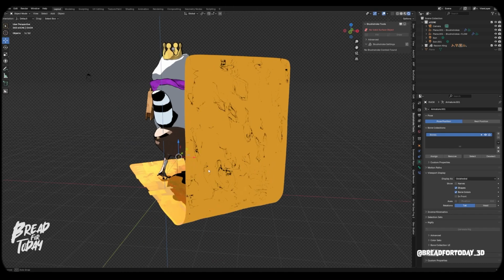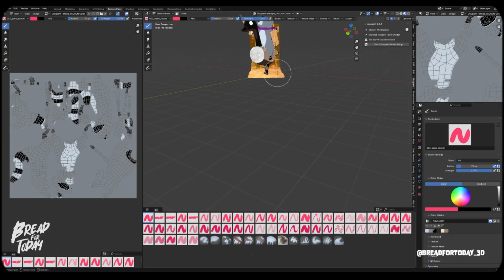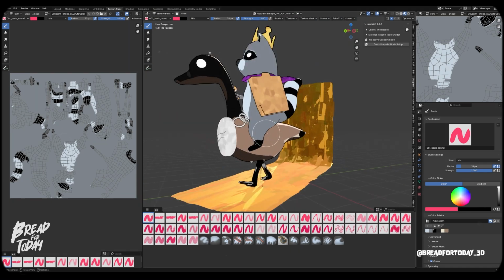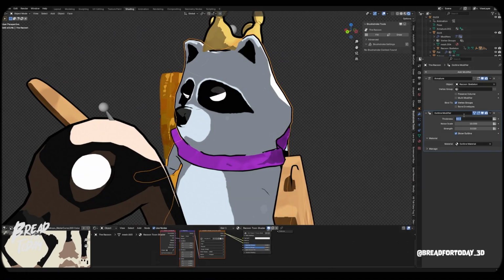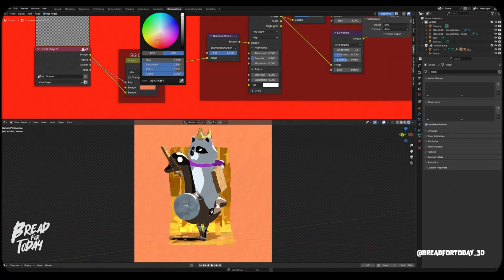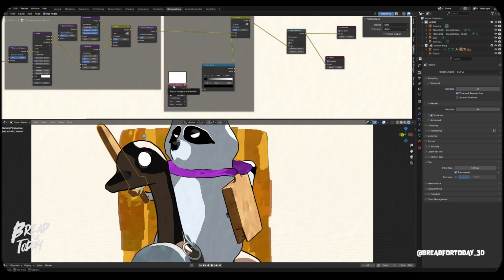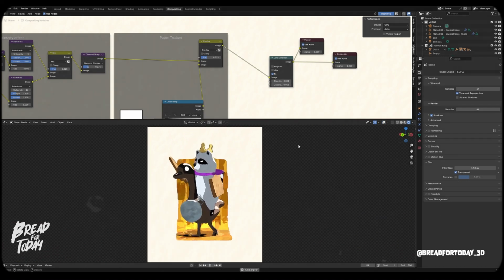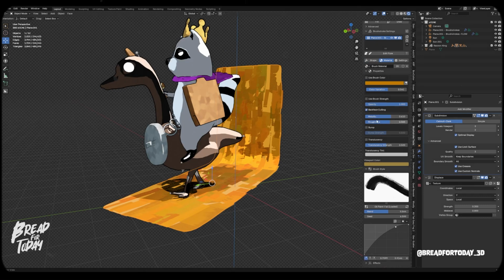How To make Blender look like an Illustration - EASY feat. Pixelsquad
In this episode of Render Your Art, I am showing you my scene Setup for the Racoon King Character created by Pixelsquad. As always I want to turn YOUR 2d illustrations and drawings into painterly 3d renders in Blender 4.4 still staying true to the painterly illustrative comic look that I developed over the last few months. In this tutorials I am showing you my light setup, compositor, shaders, modifiers and more

Follow Pixelsquad
A big shoutout to Pixelquad to be part of this episode.
Make sure to check out his incredible Page on Instagram!

Can we feature your art next?